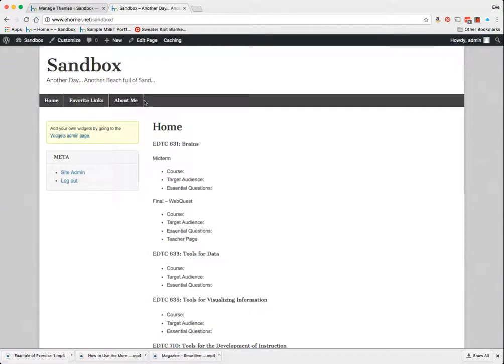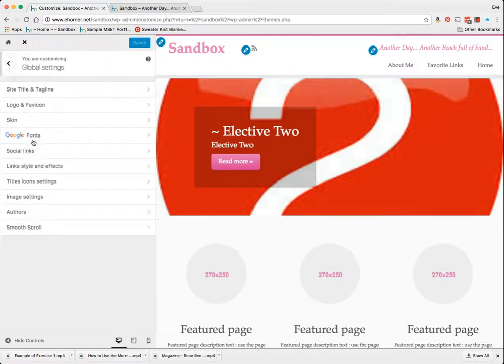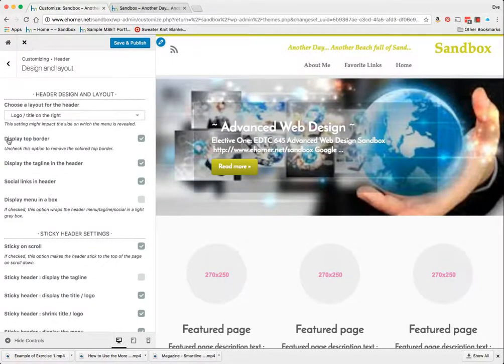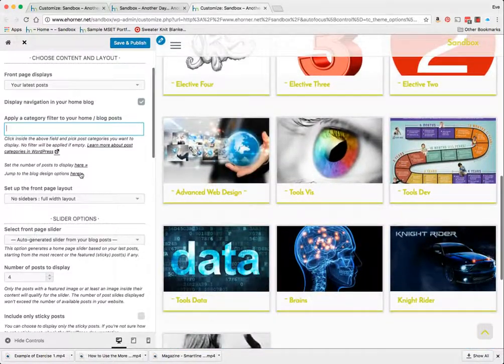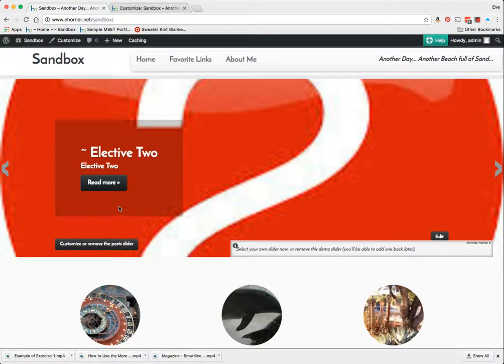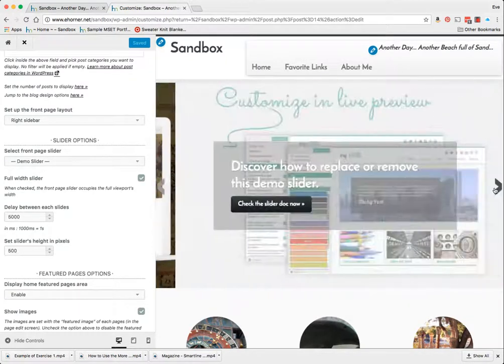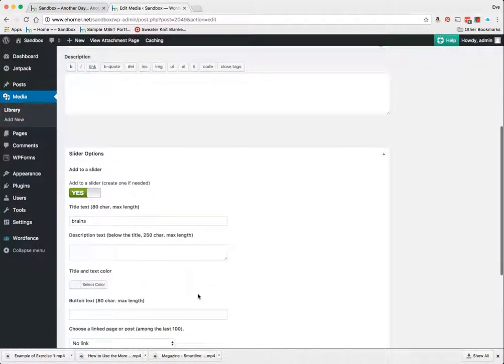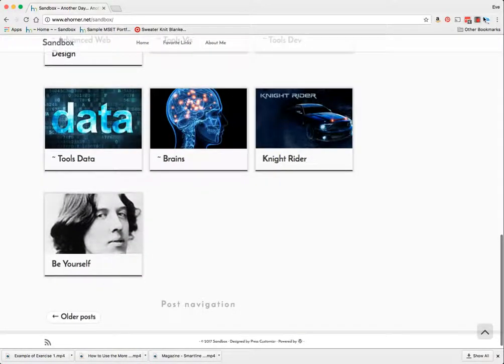Design 16 - One Page Style Theme Customizr